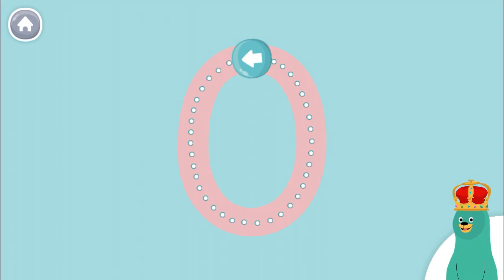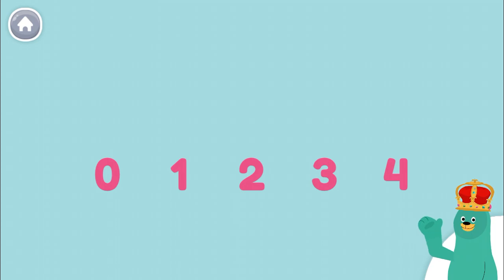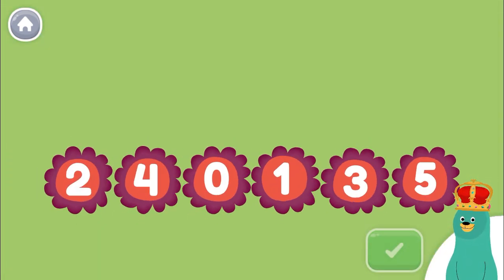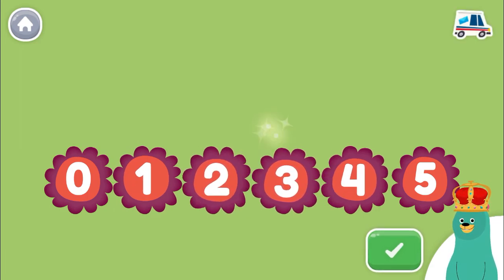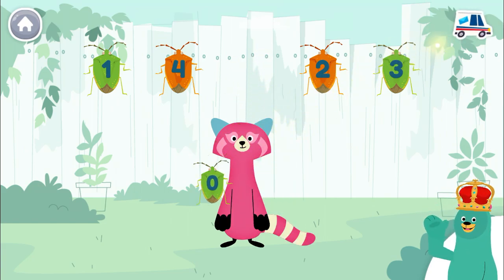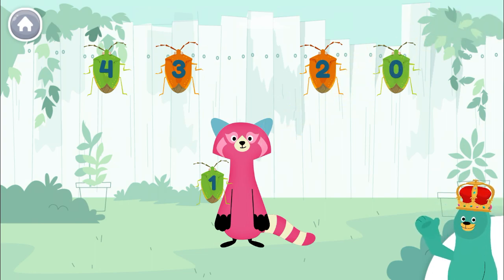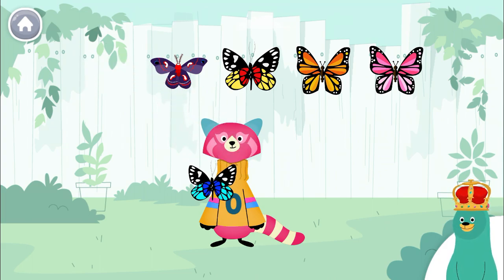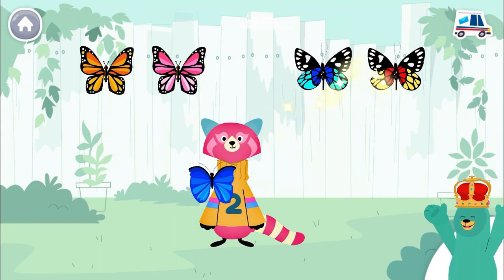Fun with the number zero - Draw zero for children and kids - Zero for children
Fun with the number zero - Draw zero for children and kids